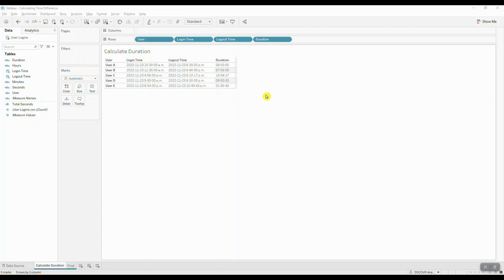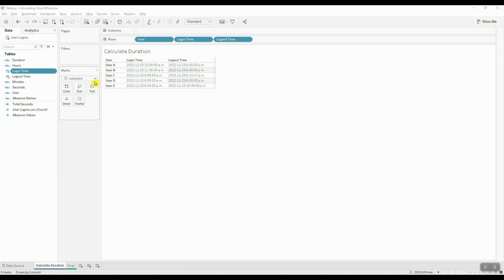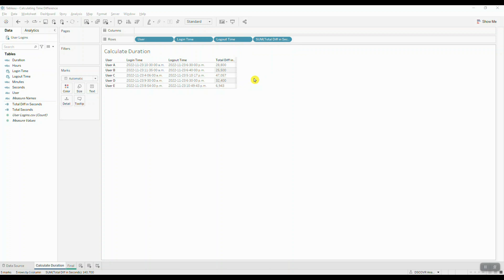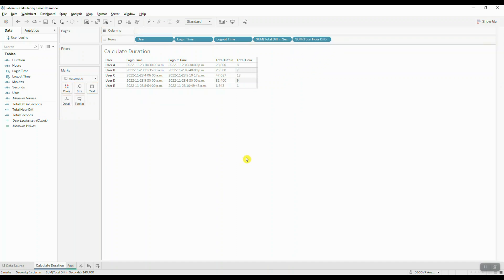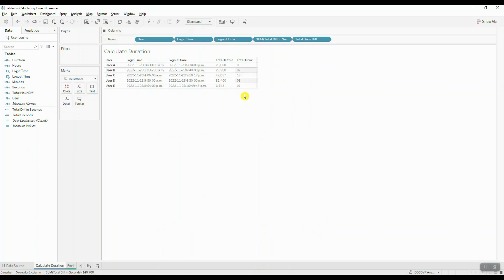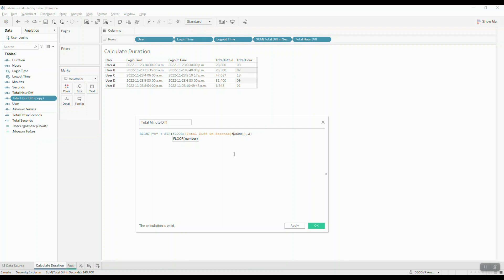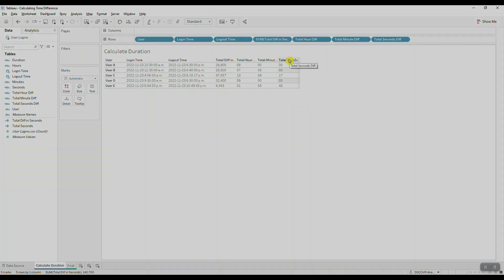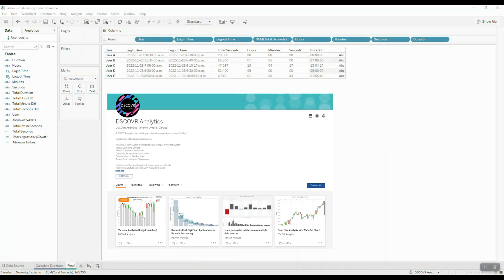Calculate Duration Between Two Dates in Tableau in (HH:MM:SS)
In this video tutorial, we show you how to calculate duration between two timestamps using the Modulo operator and display it in the standard HH:MM:SS format.

Timestamps:
0:00 - Introduction
0:21 – Dataset
0:47 – Calculate the Difference in Seconds
1:36 – Calculate the Hours
2:15 – Leading 0s
3:08 – Calculate the Minutes & Seconds
4:32 – Concatenate the result
5:28 – Watch More Videos!